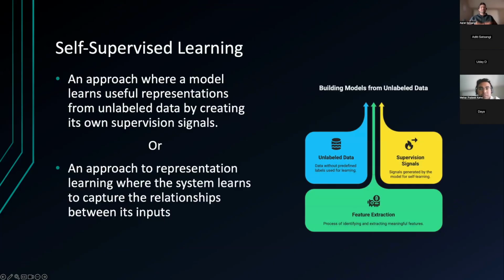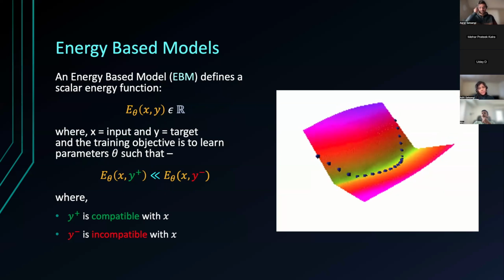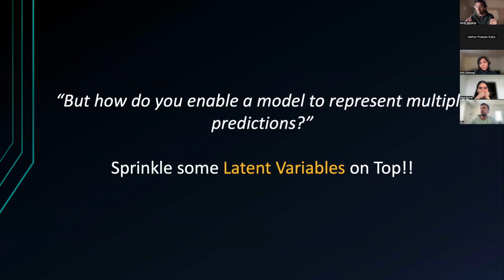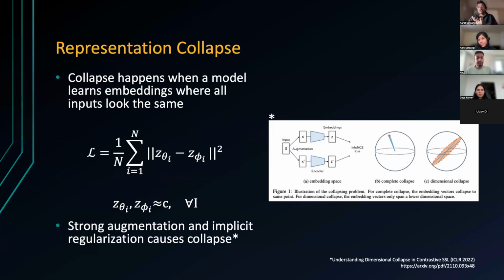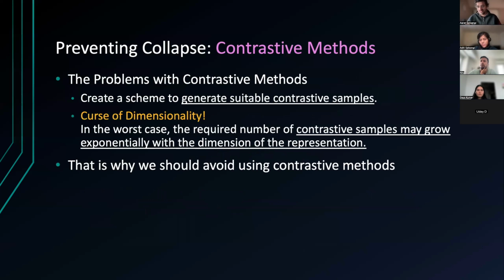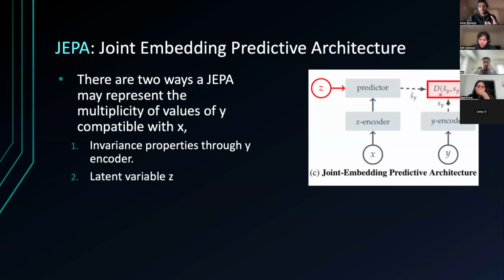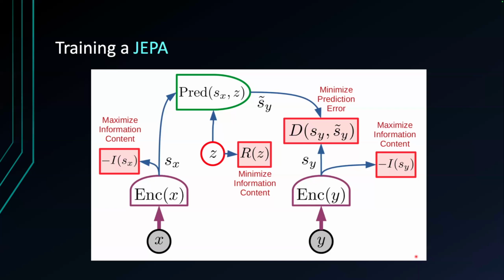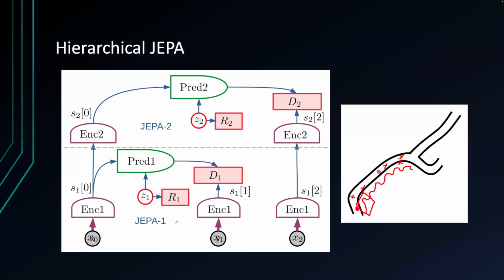Joint Embedding Predictive Architecture: A Deeper Dive | Aarat Satsangi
A deep dive into Professor Yann LeCun's Joint Embedding Predictive Architecture.

Speaker: Aarat Satsangi
Paper: A Path Towards Autonomous Machine Intelligence